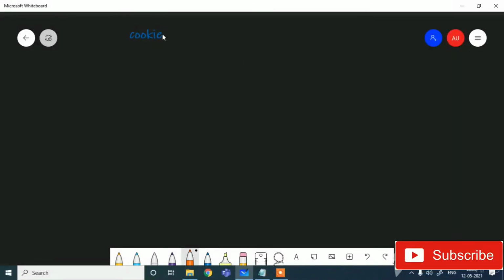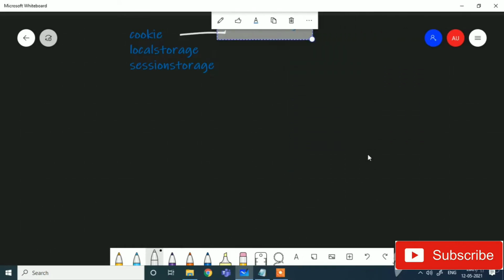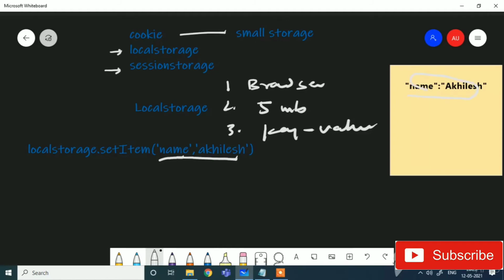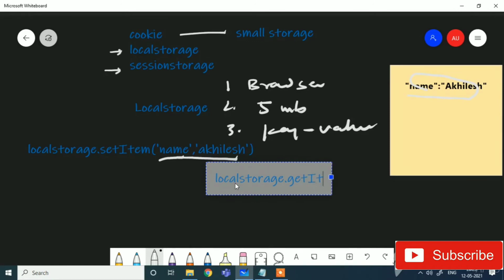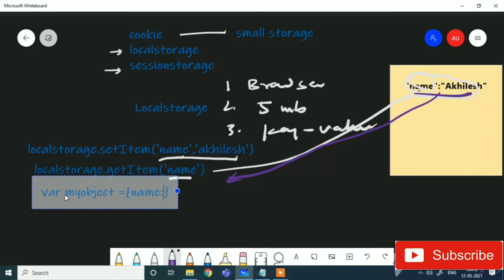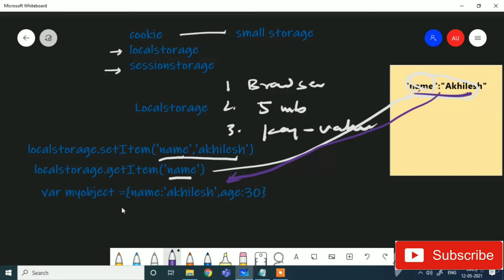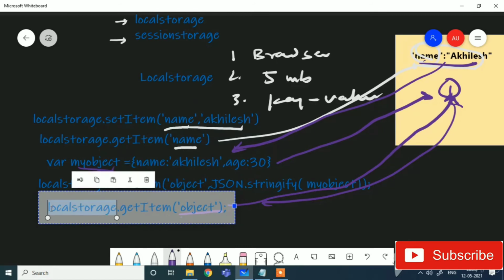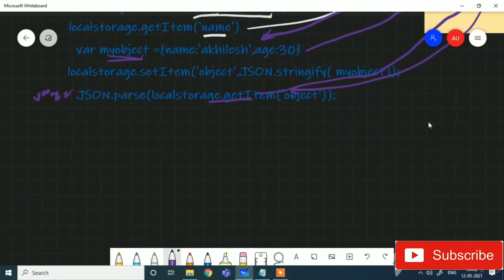what is session management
Cookie, localStorage, and sessionStorage are use for client-side storage.
Earlier we are using only Cookie which have some draw-back like smaller size.
Now we can use web-storage, such as localStorage or sessionStorage and it’s very easier to use.

LocalStorage:-
localStorage is a way to store data on the client’s computer.
It allows the saving of key/value pairs in a web browser and it stores data with no expiration date.
The available size is 5MB (It may vary based on browser)

localStorage.setItem('Name', 'Rajesh Sharma');
alert(localstorage.getItem('Name'));
var myObject ={name:"test", age:26};
localStorage.setItem('myObject', JSON.stringify(myObject));
var my_object = JSON.parse(localStorage.getItem('myObject'));

SessionStorage:-
1.localStorage and sessionStorage are exact same thing and they use the same method for storing as well as retrieving the data.
2.The main difference between Sessionstorage and localStorage is in sessionStorage the data is persisted only until the window or tab is closed, while with localStorage the data is persisted until the user manually clears the browser cache or until your web app clears the data by manually or by using clear data method.

sessionStorage.setItem('Name', 'Rajesh Sharma');
alert(sessionstorage.getItem('Name'));
sessionStorage.setItem('myObject', JSON.stringify(myObject));
var my_object = JSON.parse(sessionStorage.getItem('myObject'));